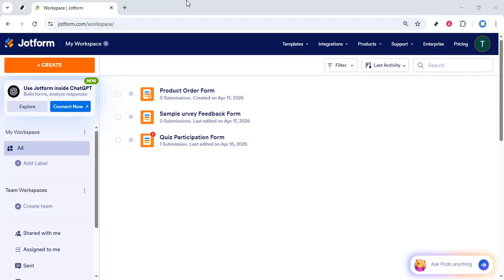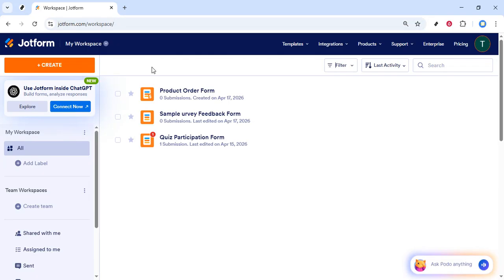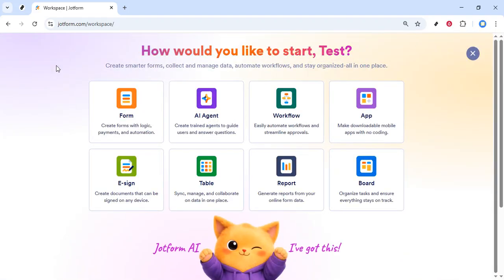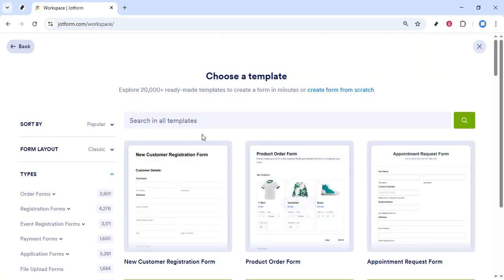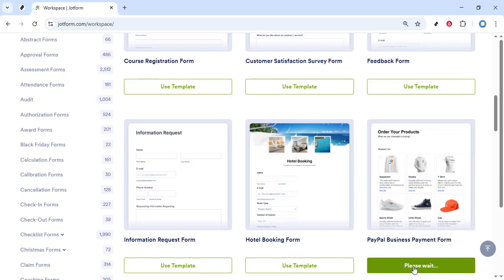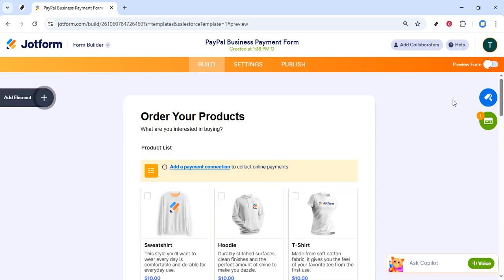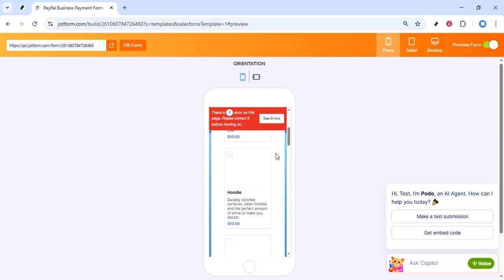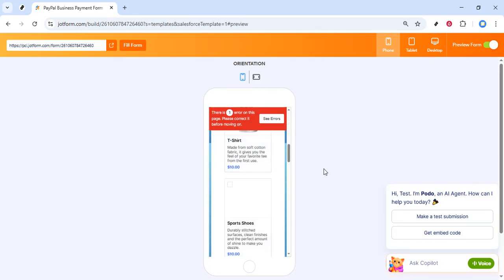How To Make Jotform Mobile Friendly (Quick & Easy)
In this detailed tutorial, we will explore how to make Jotform mobile friendly, ensuring that your forms look great and function smoothly on all devices. Whether you are designing forms for surveys, registrations, or feedback, mobile optimization is crucial for enhancing user experience and increasing form submissions.

By watching this video, you'll learn the step-by-step process to optimize your Jotform for mobile use. You'll discover essential settings, layout adjustments, and design elements you can implement today. Watch till the end to transform your forms for mobile users!